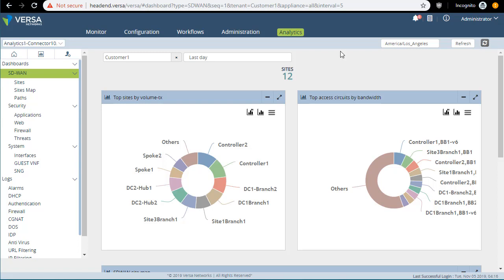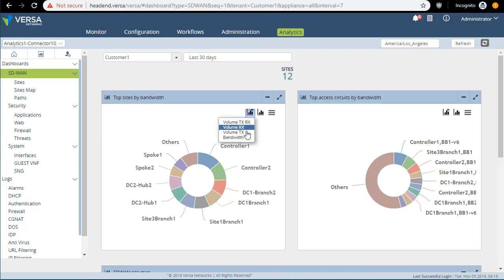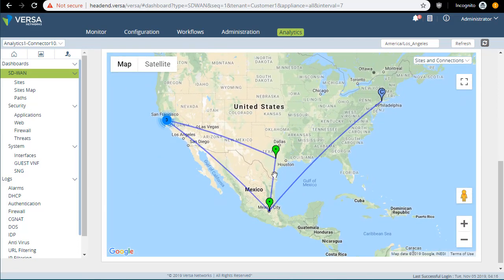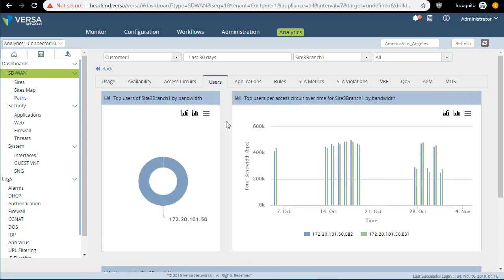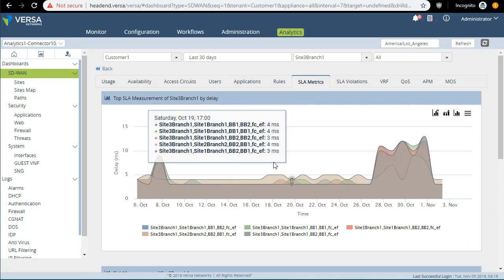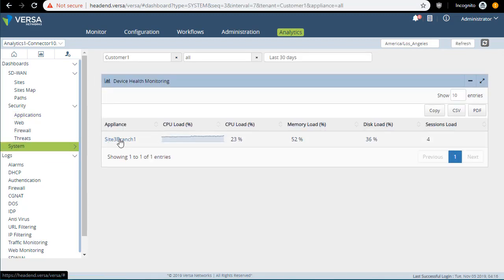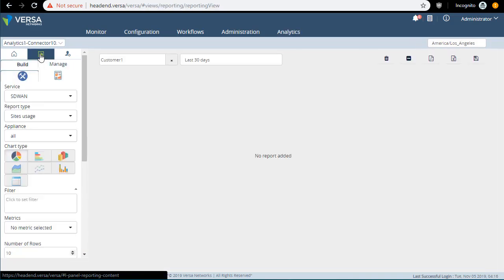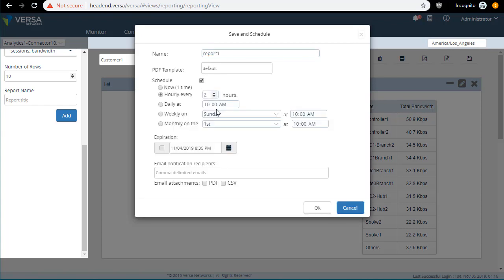Versa Analytics in 5 minutes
5 minutes demonstration of the power of Versa Analytics platform